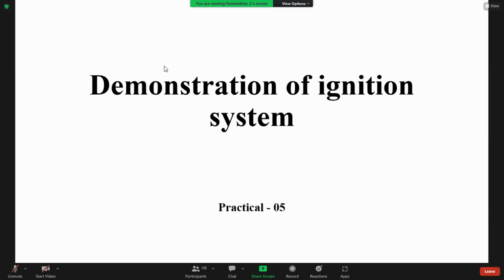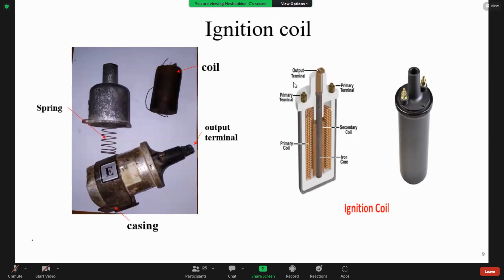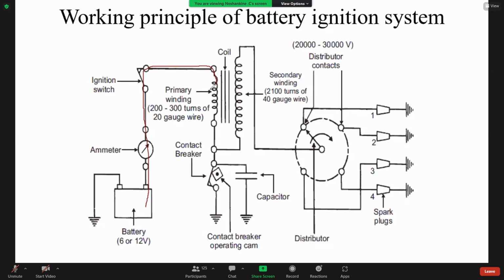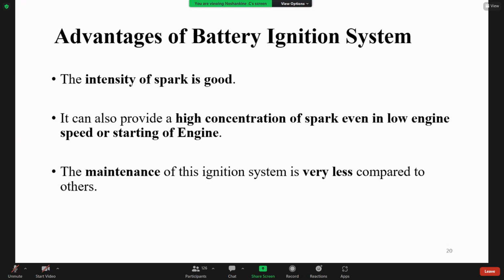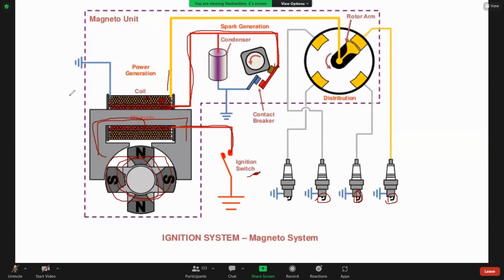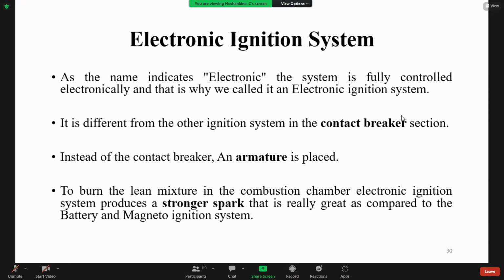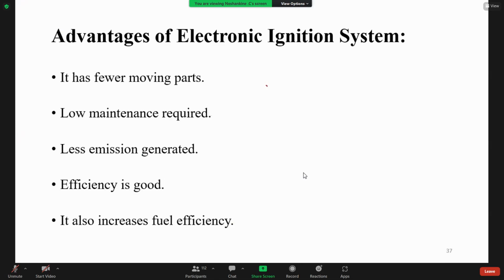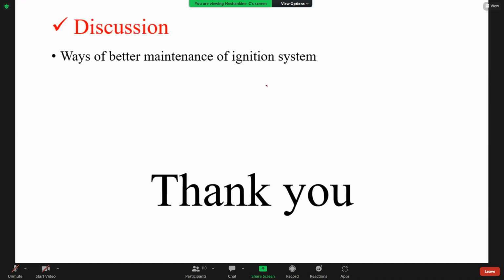AE12013 practical 5 (Demonstration of ignition system) 20220712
AE12013 practical 5 (Demonstration of ignition system) 20220712 ‎@Tech V Tamil  ‎@Trend V Tech